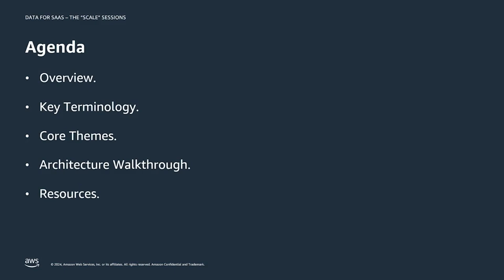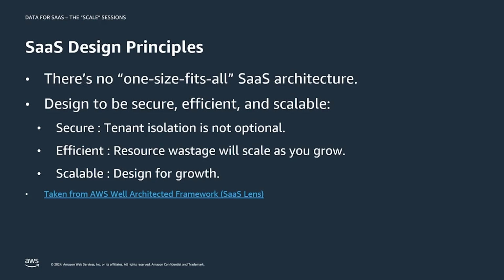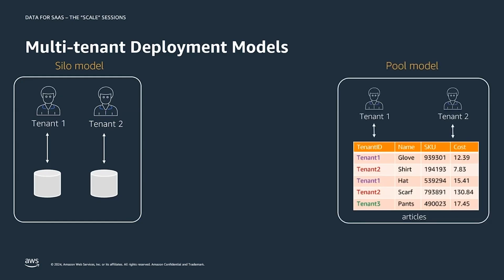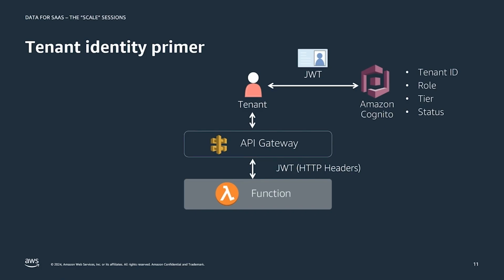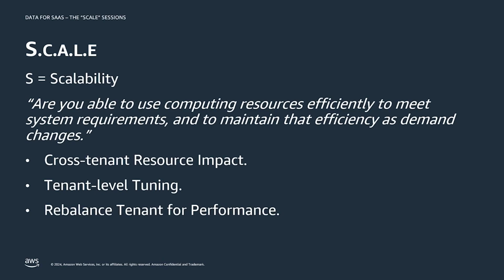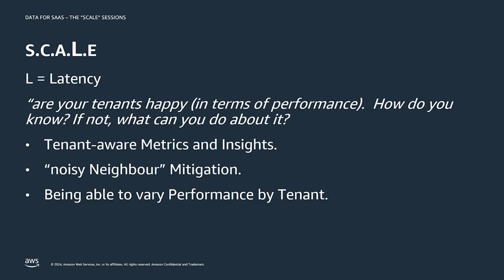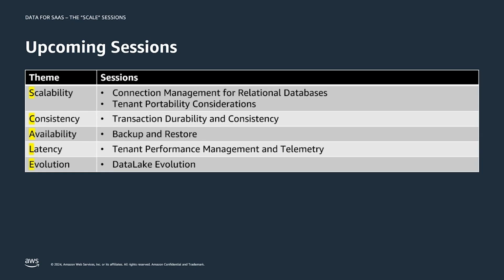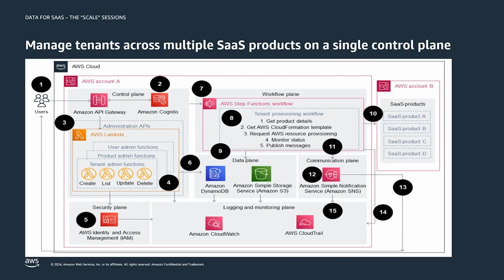Data for SaaS Episode 1 Introduction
When building a robust data architecture (particularly for multi-tenant applications) there are a few considerations that go into your decision around which data store(s) to pick and how to configure those data stores.

We put together a loose framework to guide this decision called "S.C.A.L.E".
S.C.A.L.E stands for Scalability, Consistency, Availability, Latency and Evolution and exists as a rubric to decide which data technologies to adopt for your applications requirements,

Grant walks us through S.C.A.L.E and what to expect from the series